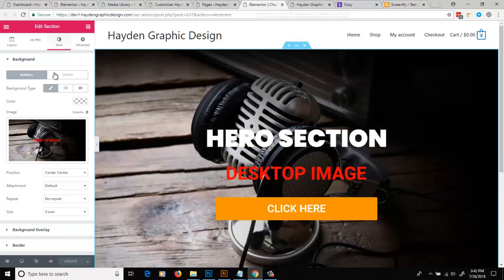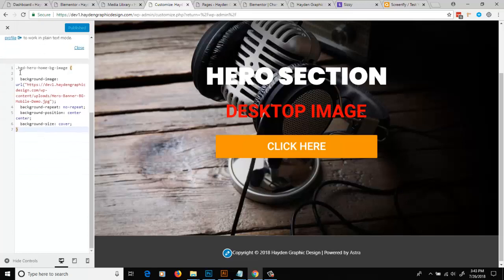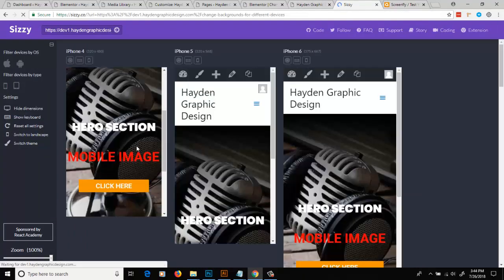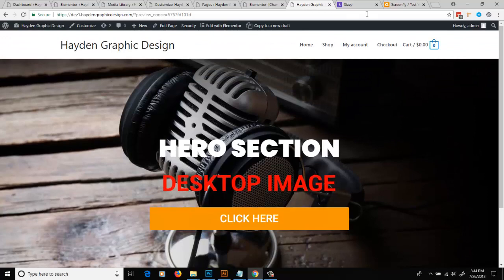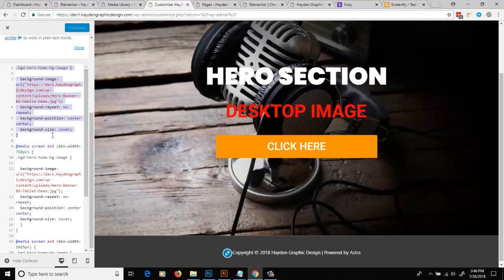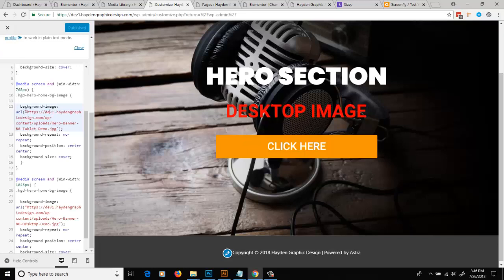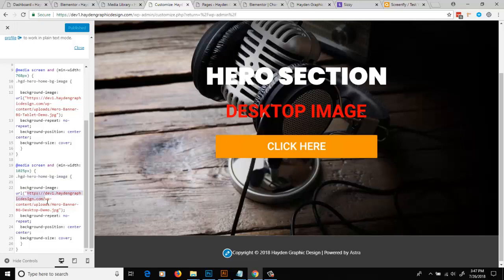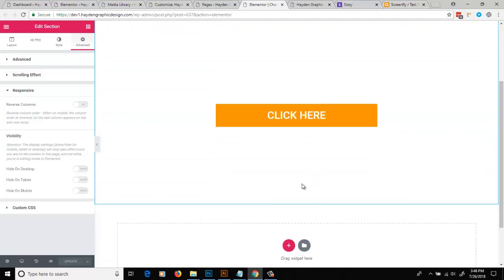How to Set Different Background Images for Desktop Tablet and Mobile in Elementor using CSS 2018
How to set different background images for Desktop Tablet & Mobile in Elementor using CSS.

Anyone who has used Elementor Page Builder know that the settings for backgrounds is a little limited.

I will show you how to apply the css you need to set 3 different background images depending on the device it is being viewed with.

Here is the CSS used:
.hgd-hero-home-bg-image {

 background-repeat: no-repeat;
 background-position: center center;
 background-size: cover;

.hgd-hero-home-bg-image {

 background-repeat: no-repeat;
 background-position: center center;
 background-size: cover;

.hgd-hero-home-bg-image {

 background-repeat: no-repeat;
 background-position: center center;
 background-size: cover;

Happy Elementoring and Designing :)